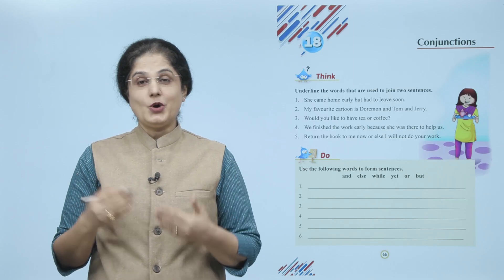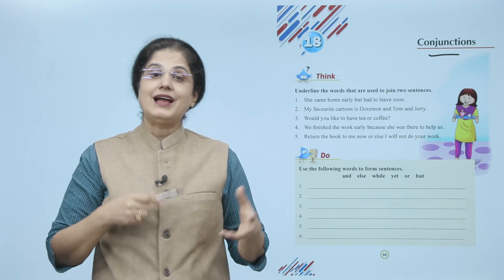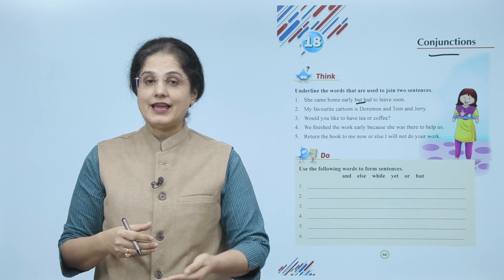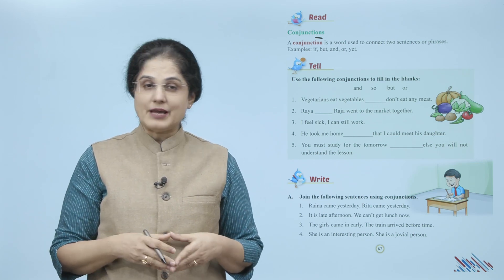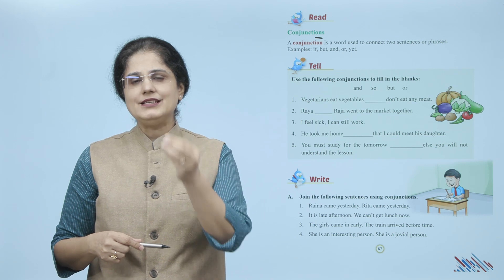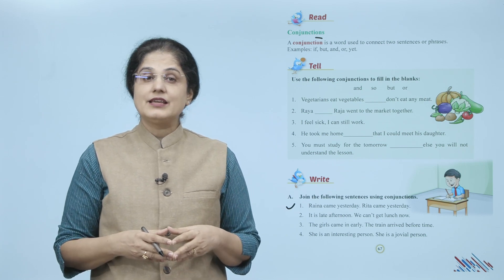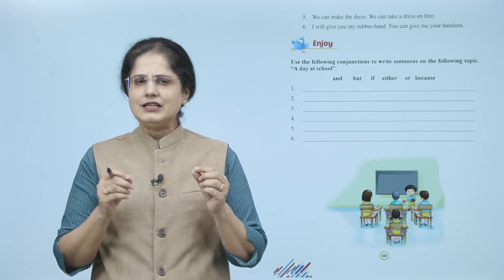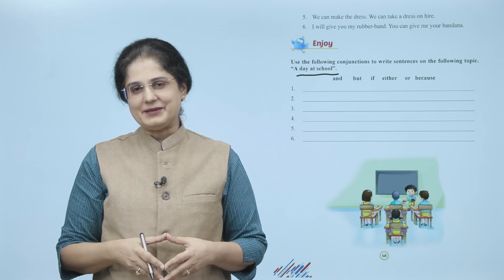ch 18 | Suman | Grammar | Class 3 | Conjunctions | For children